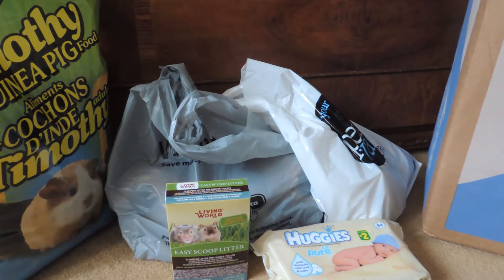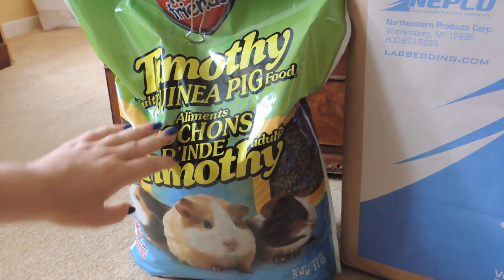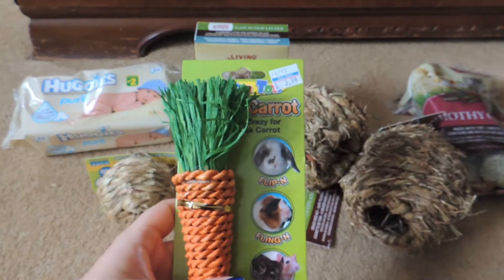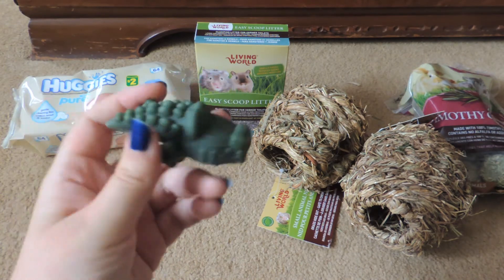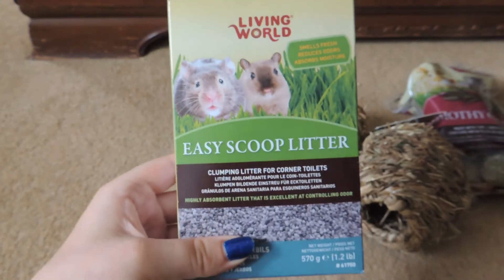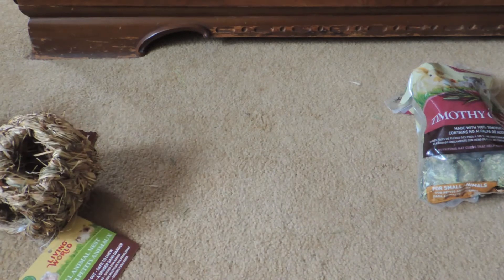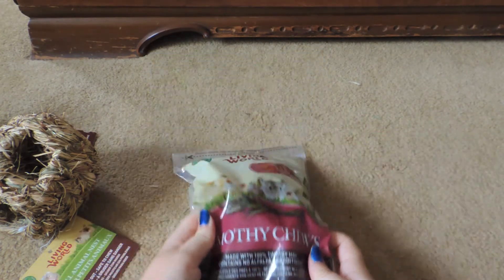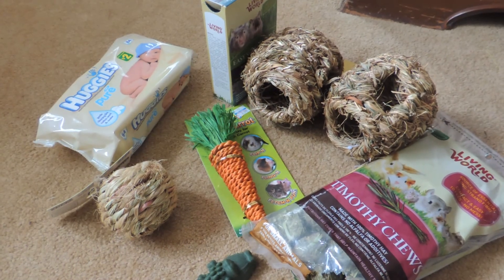June Pet Haul!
Enjoy a quick video on my recent pet purchases!  Also, thanks sooooooooooo much for 1500+ subbies! You guys are awesome!